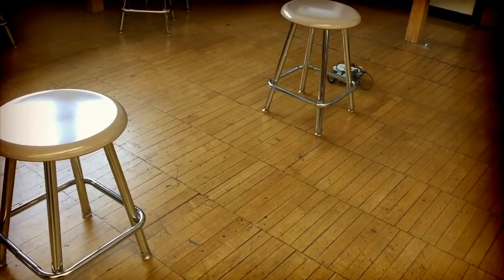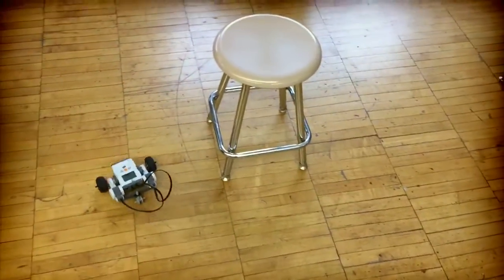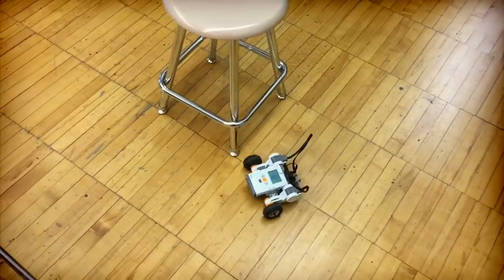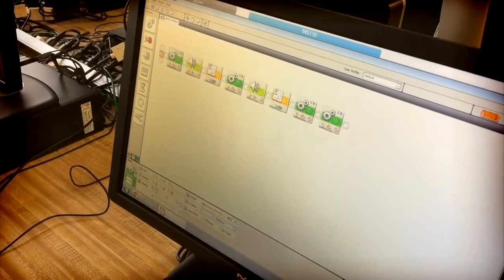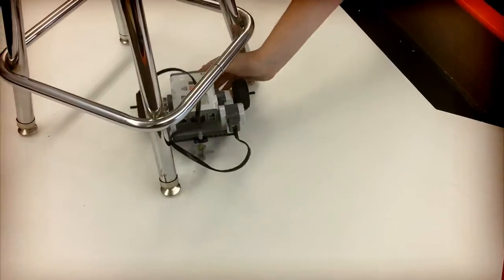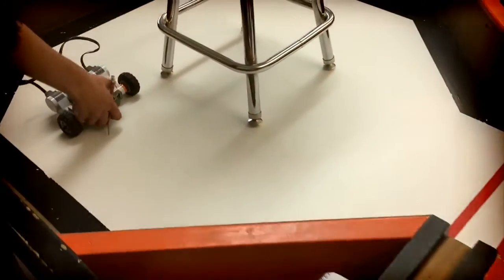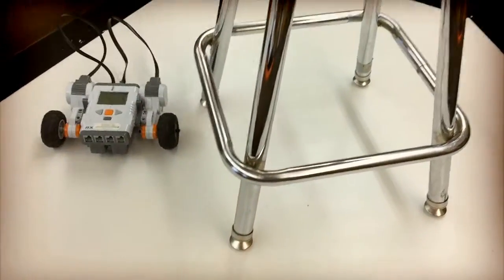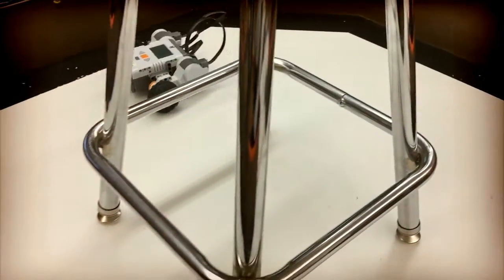Robotics Challenge: Figure 8 Competition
Amherst Middle School Technology Education Department.